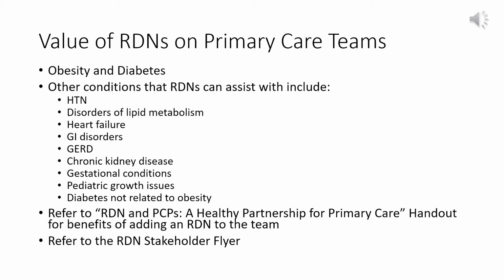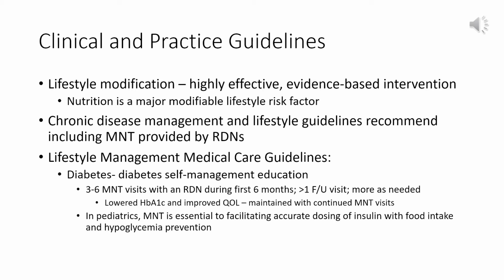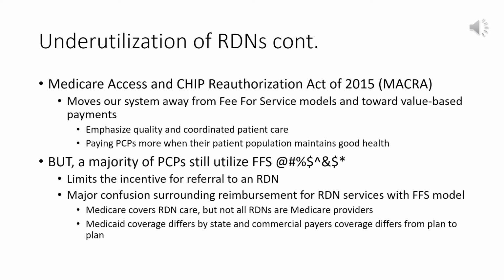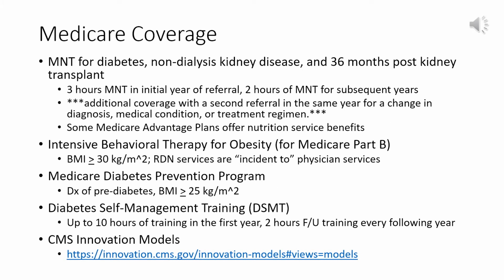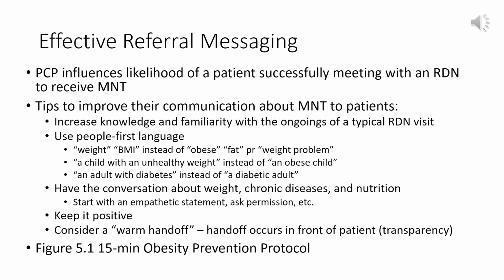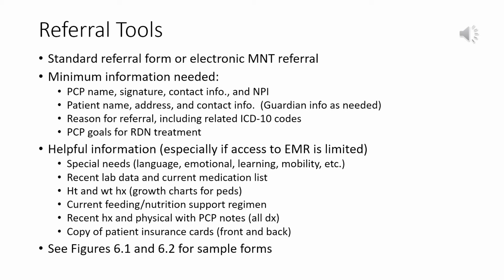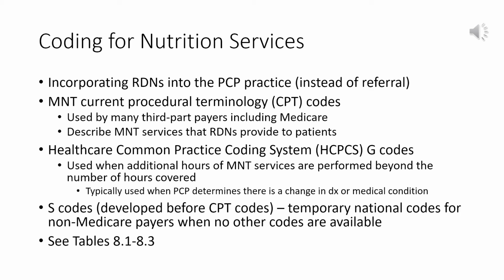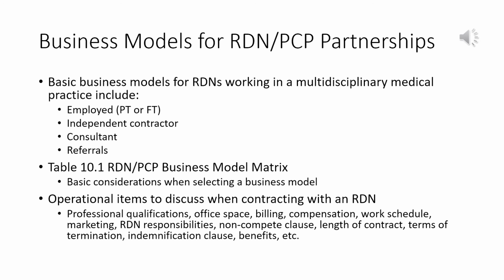Payment Basics Section 3 Referrals and Primary Care Partnership